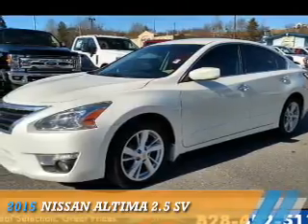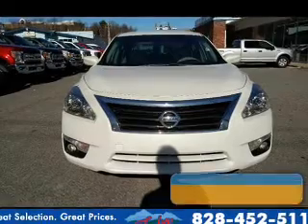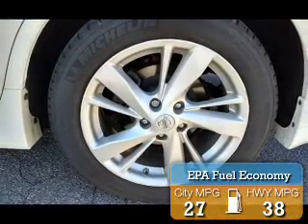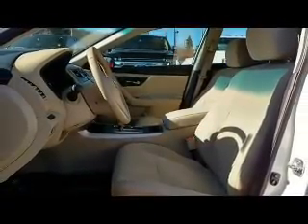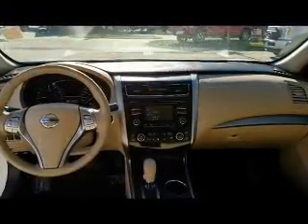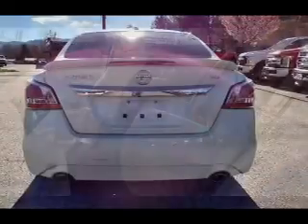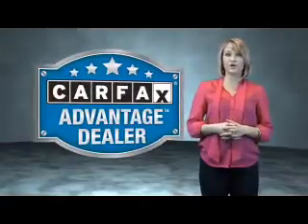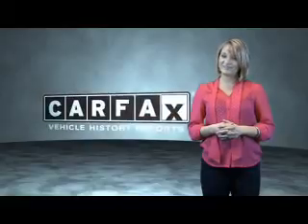2015 Nissan Altima P8409K - Waynesville NC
Year: 2015
Make: Nissan
Model: Altima
Trim: 2.5 SV
Engine: 2.5 liter 4 Cylindercylinder FWD
Transmission: CVT
Color: White
Mileage: 58735
Address:
VIN:1N4AL3AP1FC152570